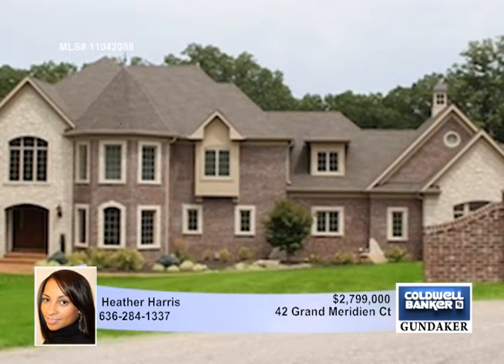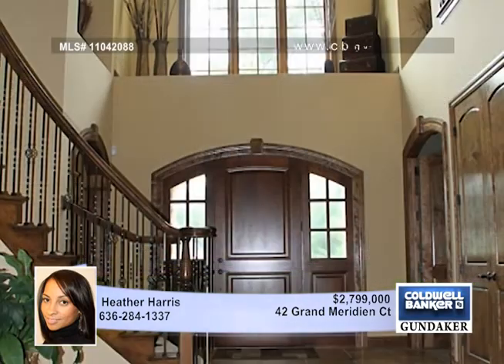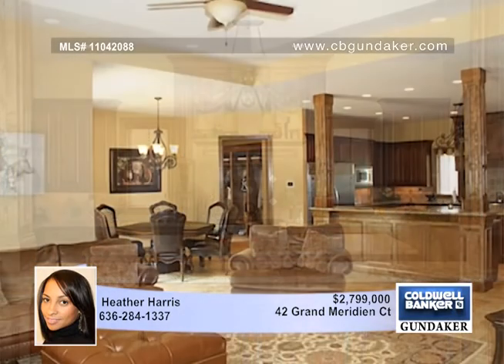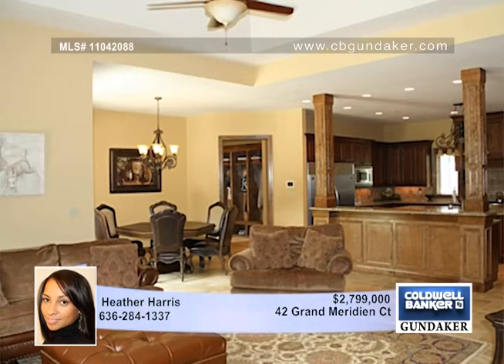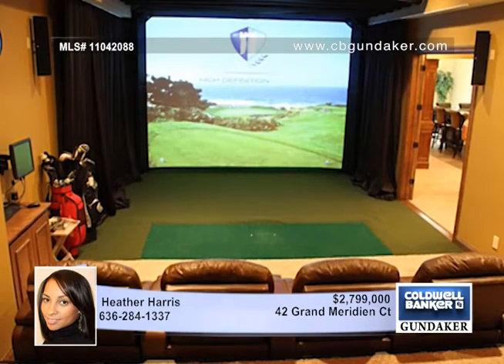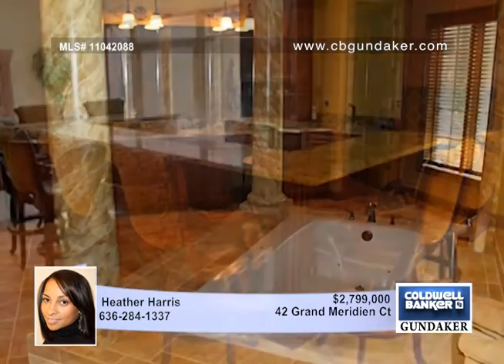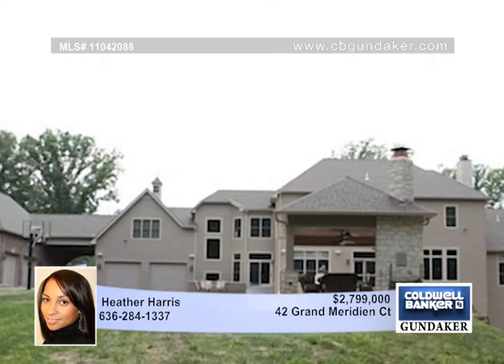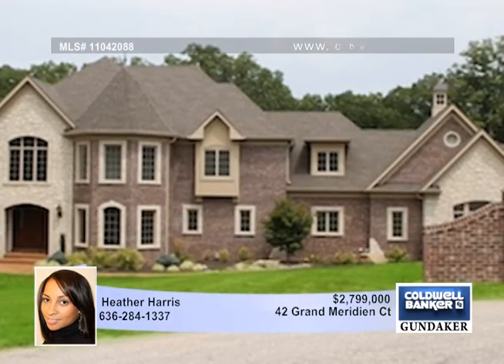Home for Sale in , MO $2,799,00